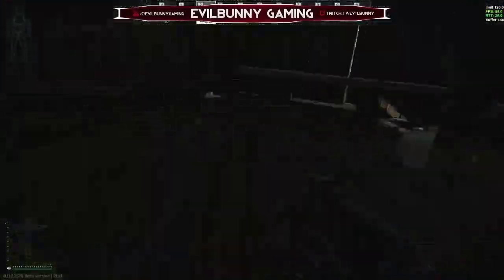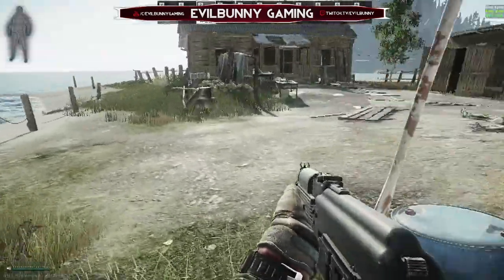EFT ~ Ep 4 (Challenge ~ Reset, no run-throughs) ~ this is my broom!!! -- by EvilBunny Gaming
More eft with my mate zircon.
Been proper good trying to progress with some company
End up just talking about random ass crap all the time lol